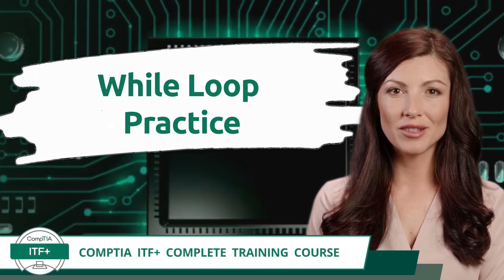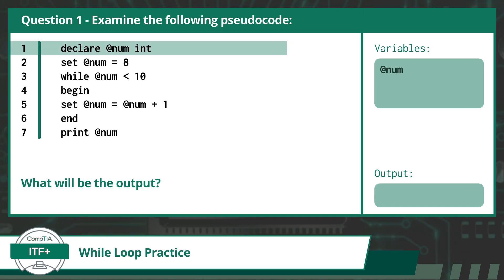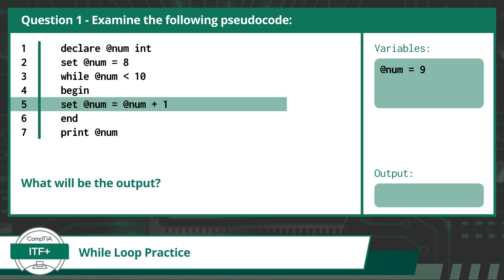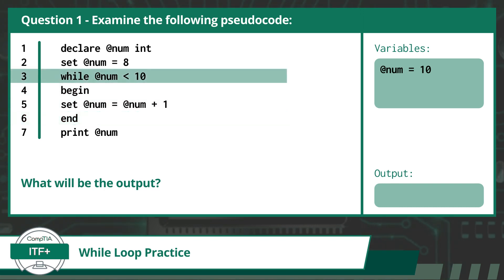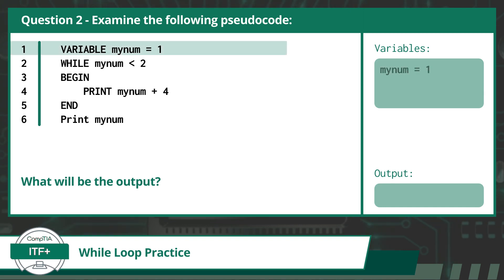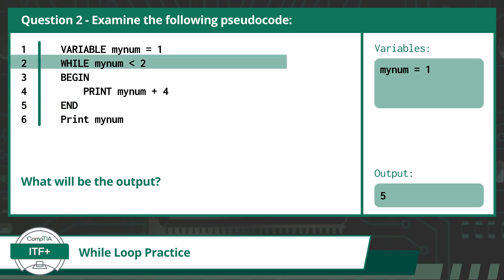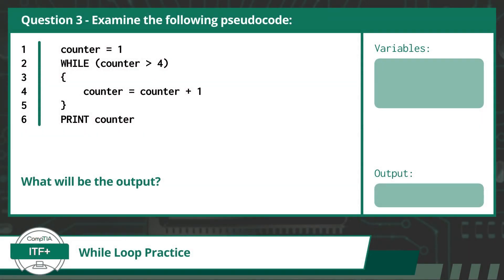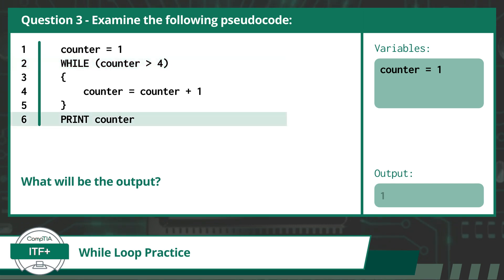CompTIA ITF+ (FC0-U61) | While Loop Practice | Exam Objective 4.2 | Course Training Video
CompTIA ITF+ (FC0-U61) | Exam Objective 4.2 | Given a scenario, use programming organizational techniques and interpret logic - While Loop Practice